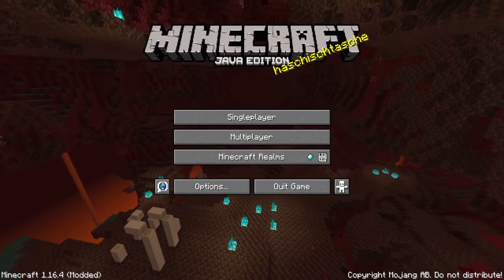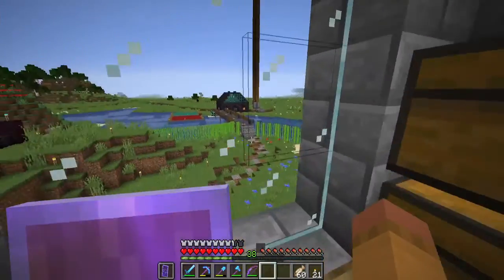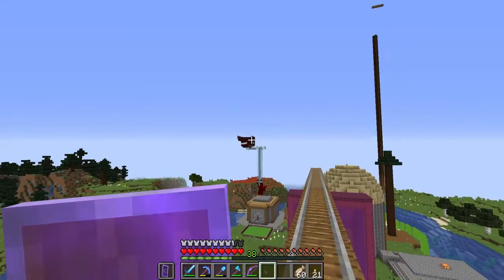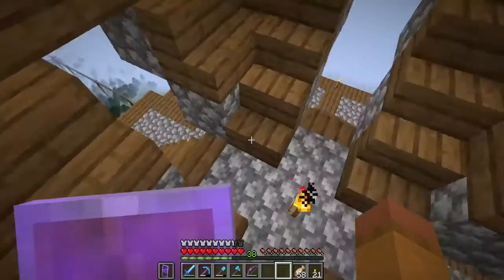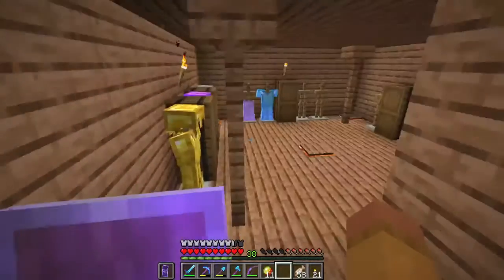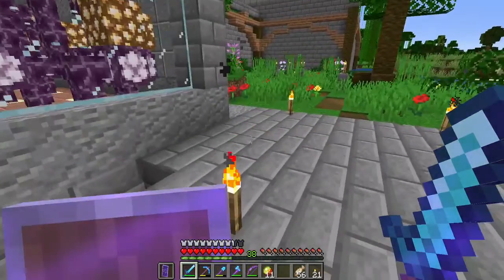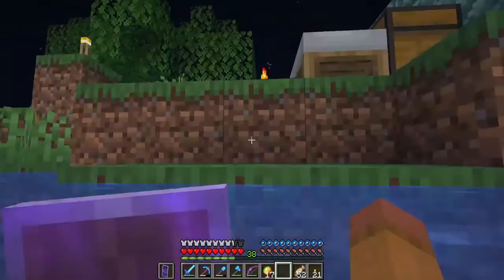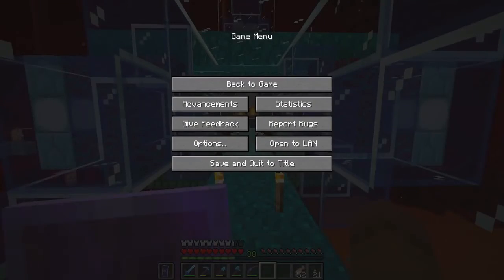minecraft world tour